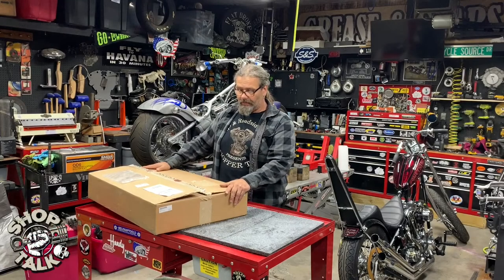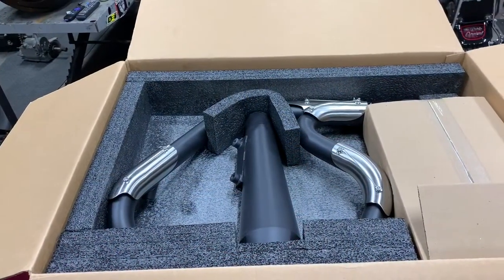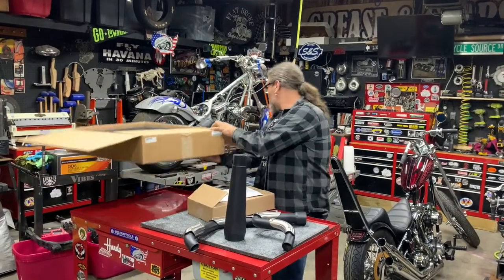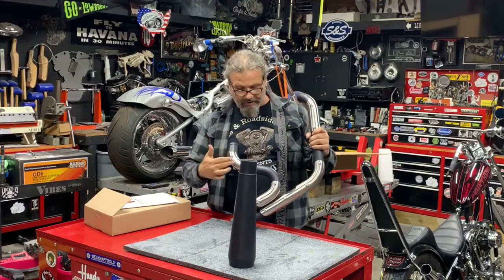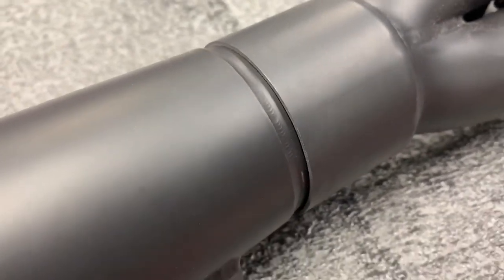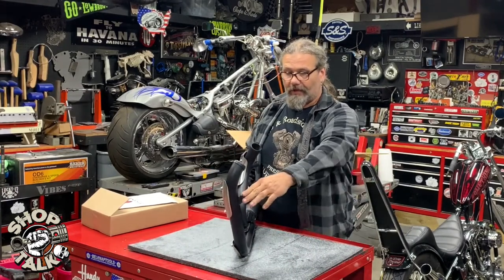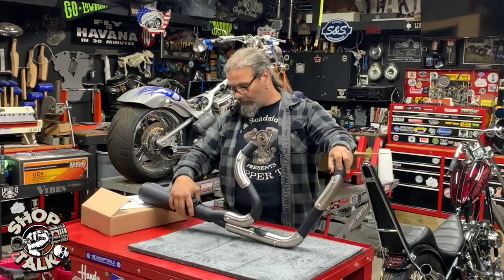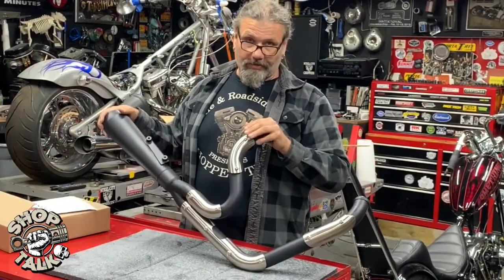Trask Performance Assault 2 Into Exhaust Product Spotlight With Chris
A little product spot from the Grease & Gears Garage with Chris. Today we are taking a look at the Trask Performance Assault 2 Into Exhaust.